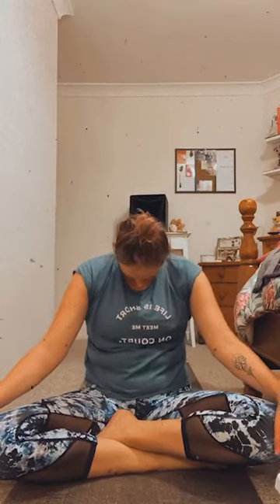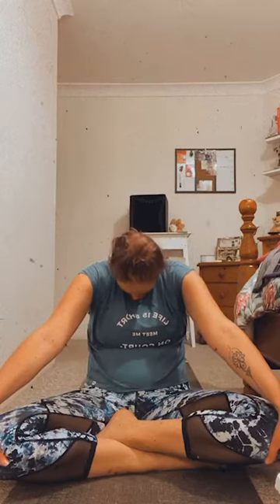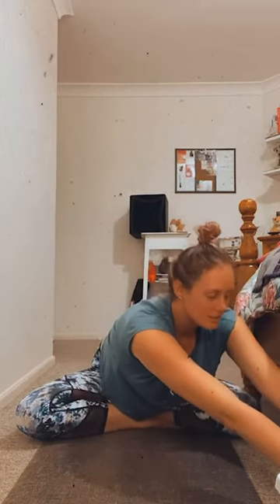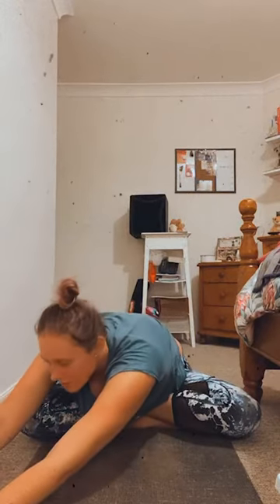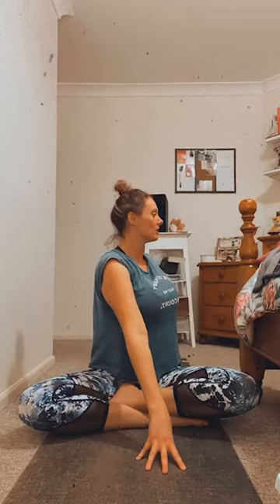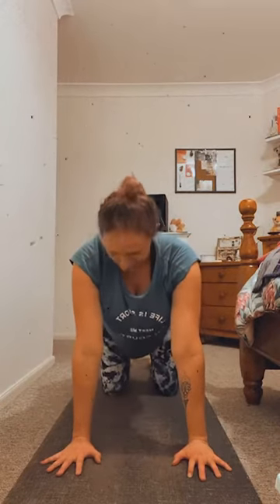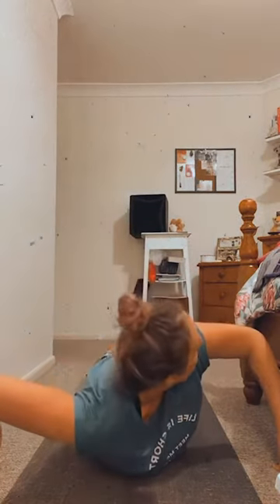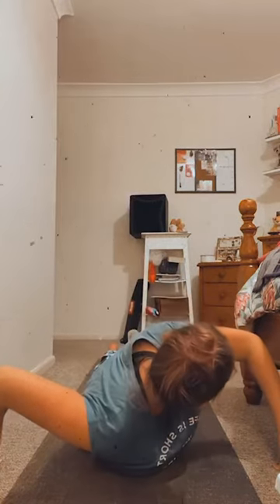Yoga For Gardeners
I've been doing a little bit of gardening lately and wanted to share my yoga practice to stretch out after days in the garden.

It's such a therapauetic thing being outdoors in nature, and so nice to come home and ground back into myself.

Enjoy this! (First filmed as a Instagram Live)